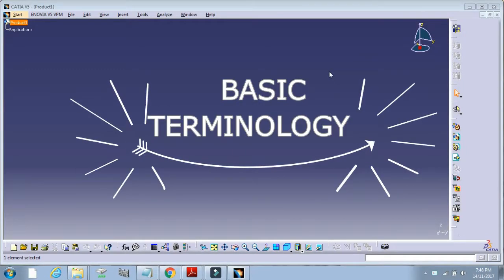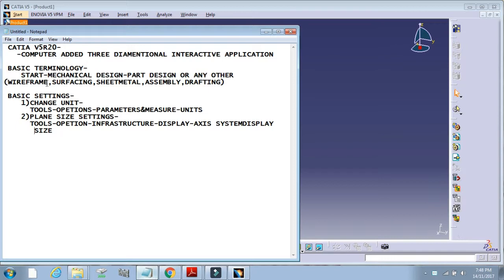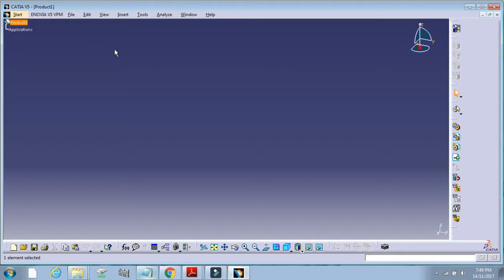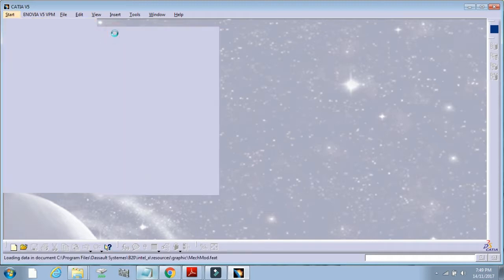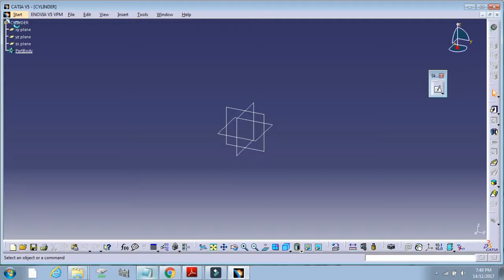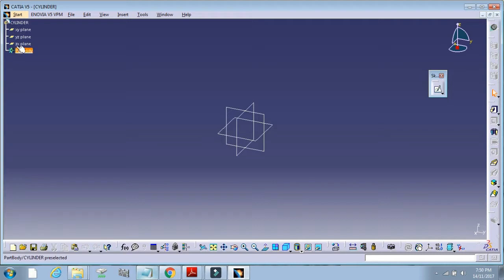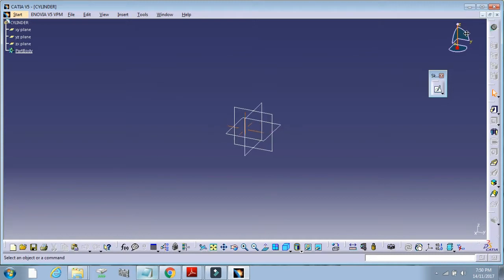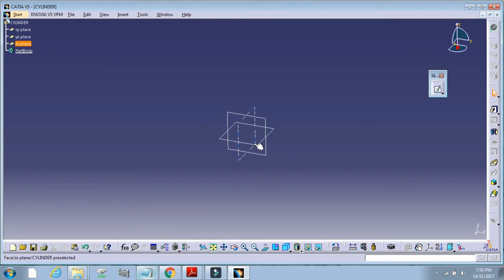CATIA V5 - BASIC TERMINOLOGY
Introduction of catia V5
-how to start
-design environment
-menu(start menu,specification tree . compase. datume planes)